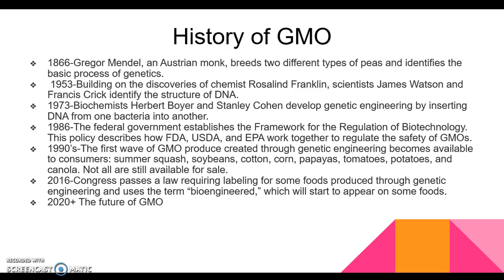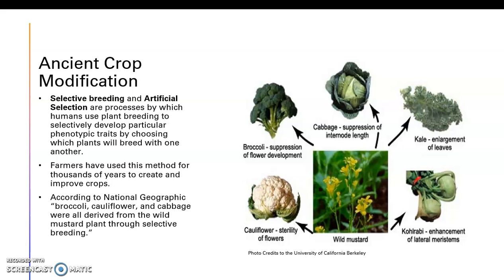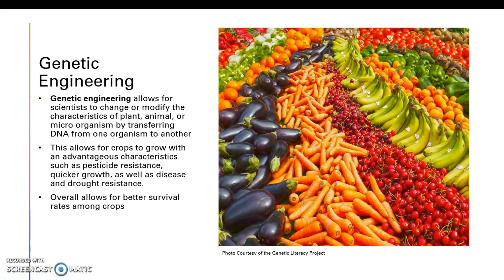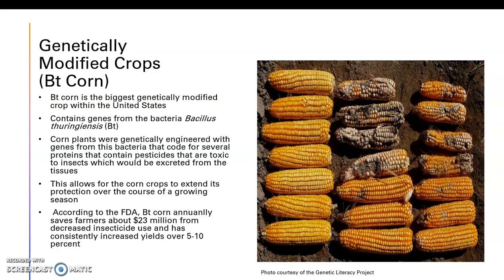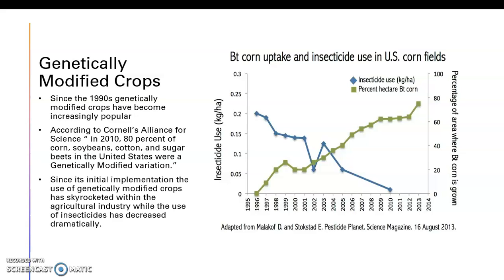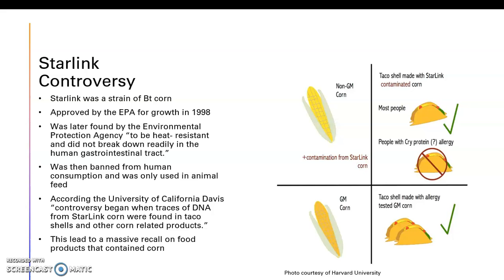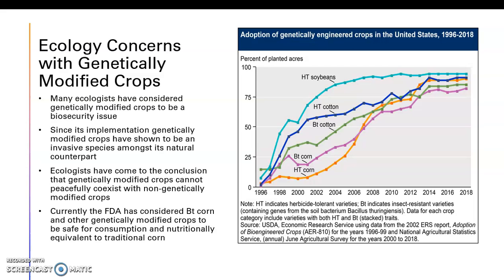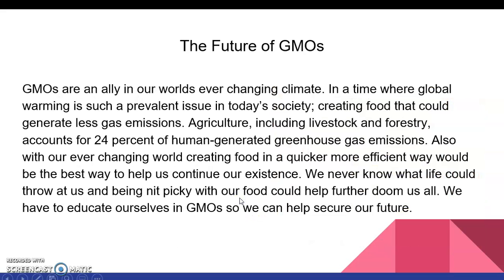Group 4 GMO'S